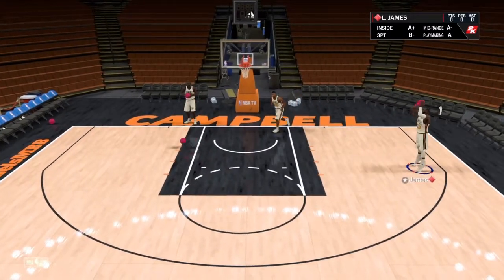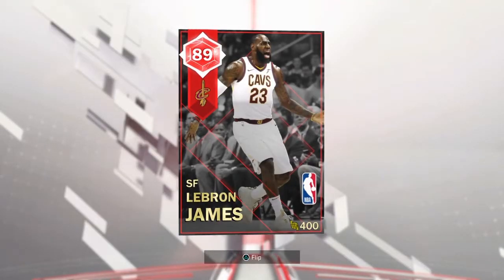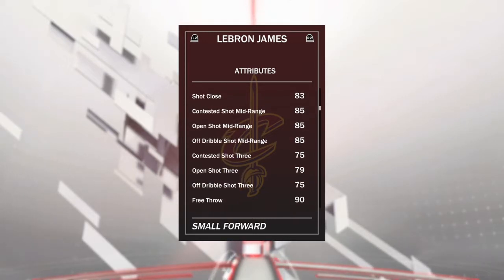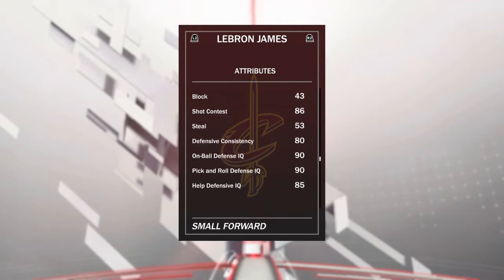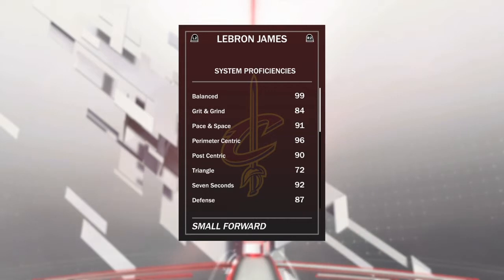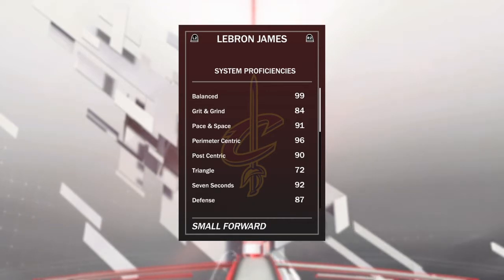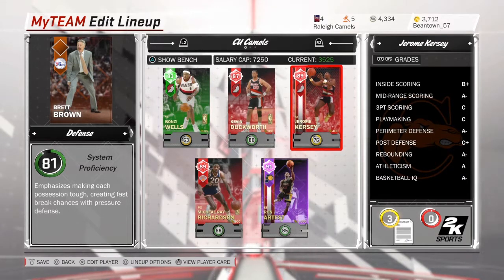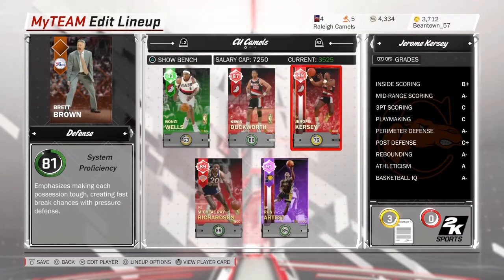LeBron James Player Review NBA 2k18 MyTeam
This is a review of the Ruby Lebron James card in NBA 2k18 MyTeam. Make sure you like this video to let me know you want to see more player reviews like this, and let me know in the comments section what kind of things you want to see in my player reviews.